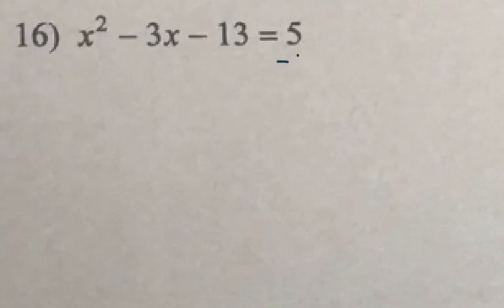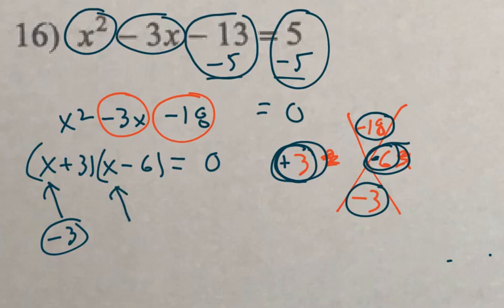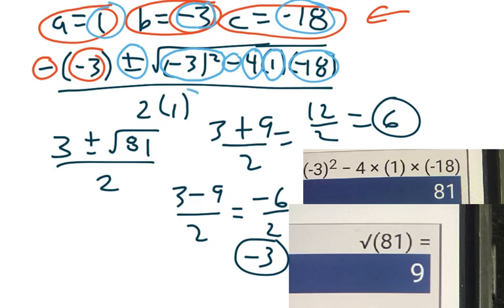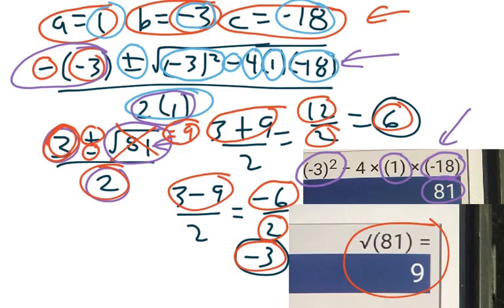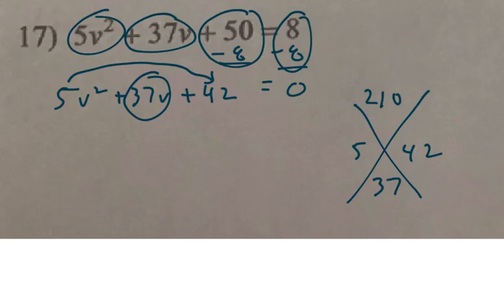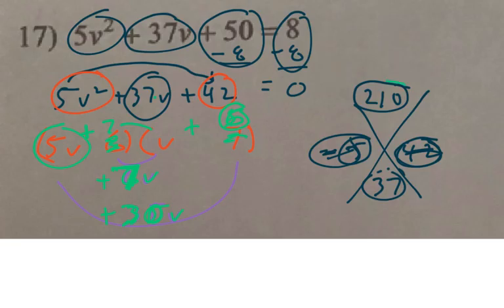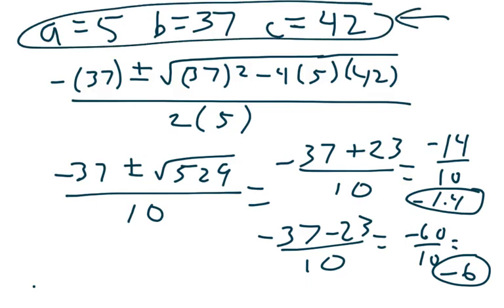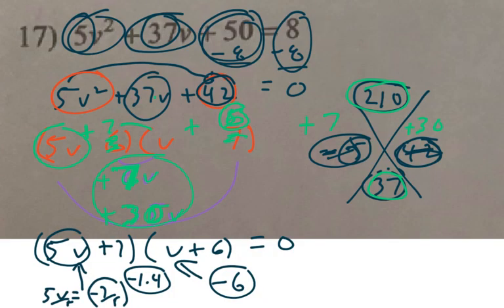QUADRATIC FORMULA VS FACTORING